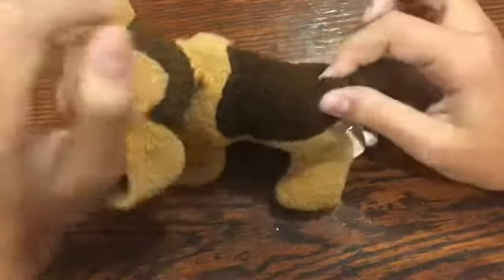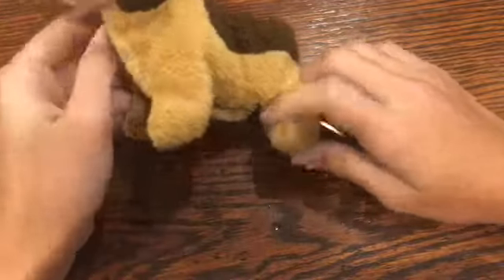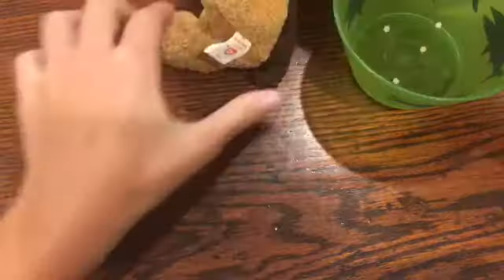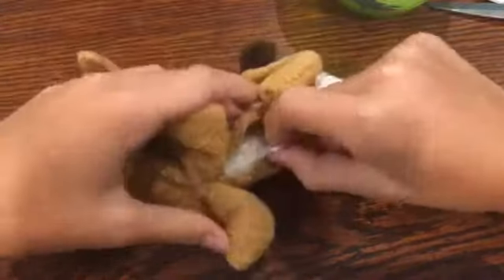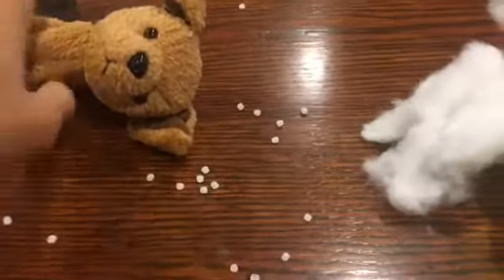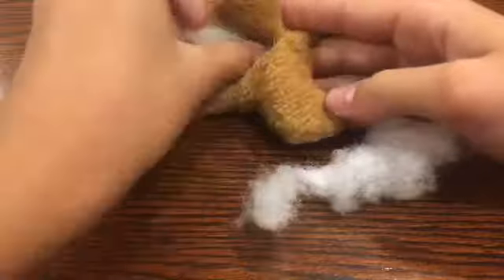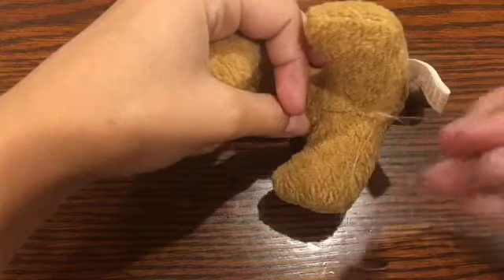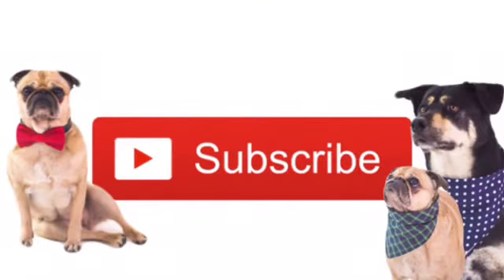What’s Inside: Beanie Baby Edition | Beanie Baby Surgery